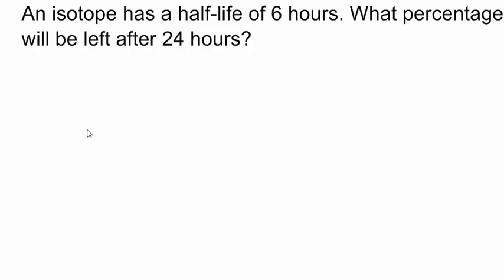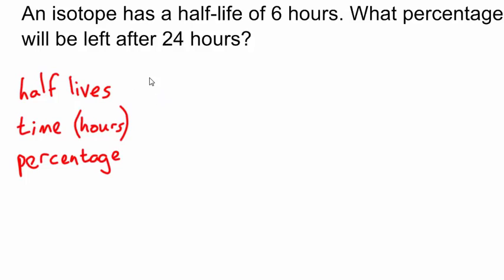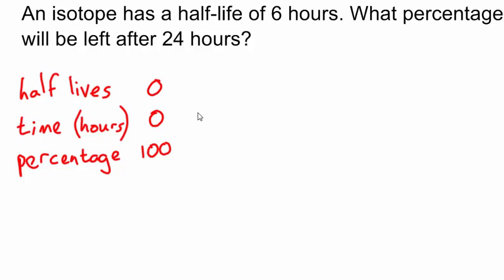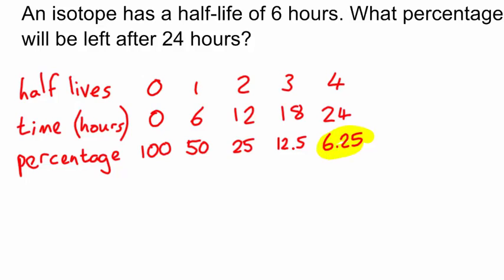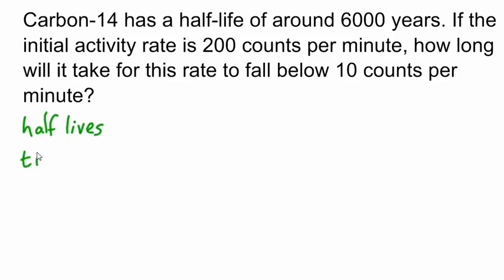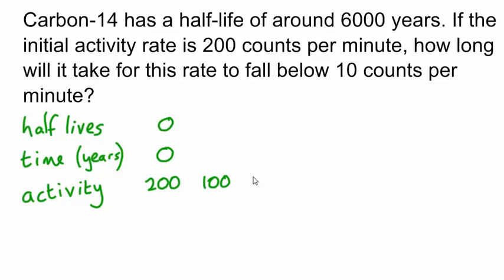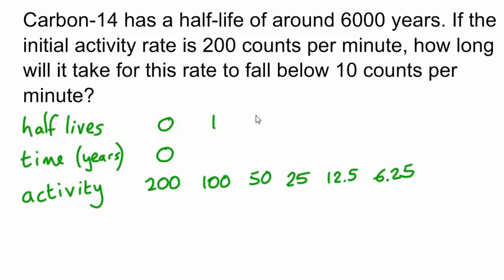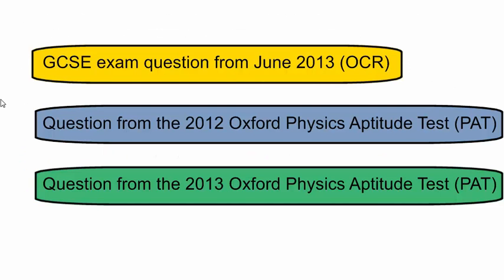Solving half life problems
An explanation of how to solve half-life questions, aimed at GCSE-level students.